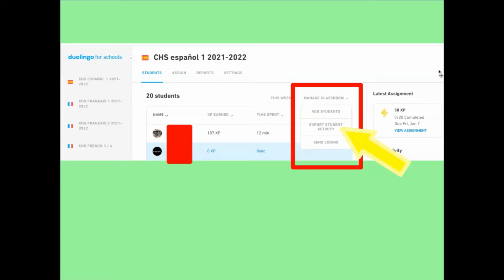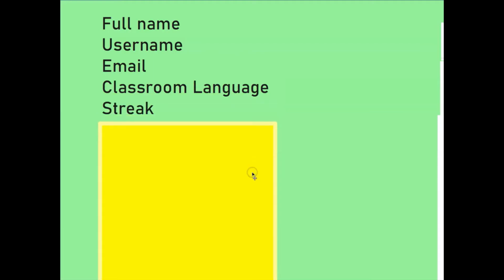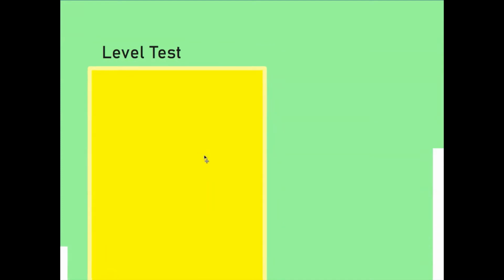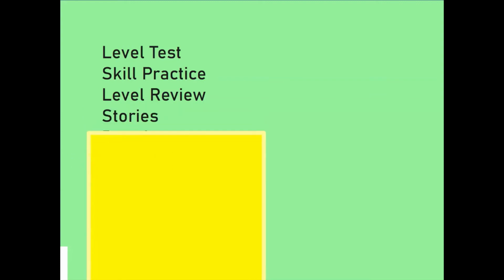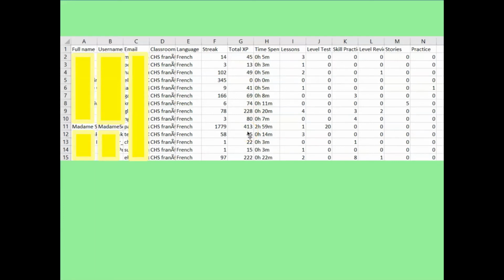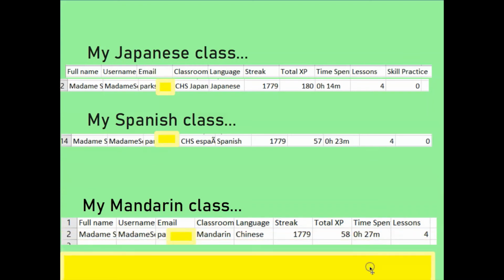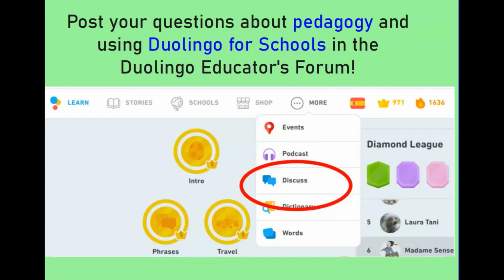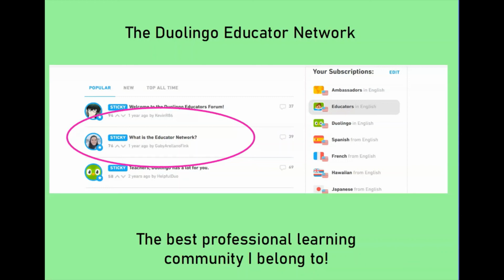Look no Feather 11: csv data for all your evalation needs!